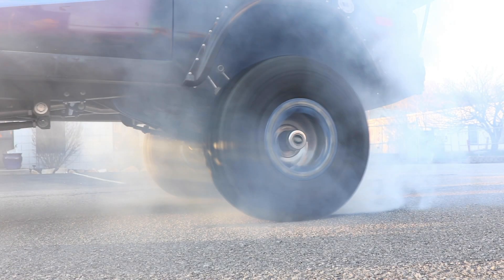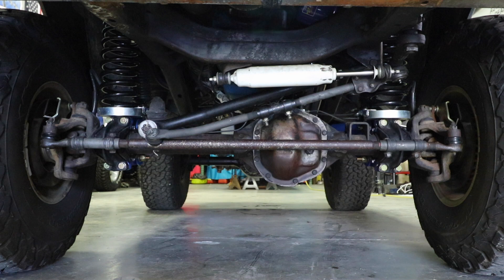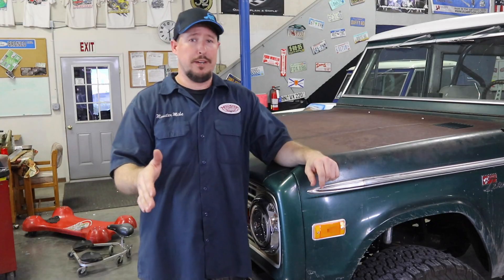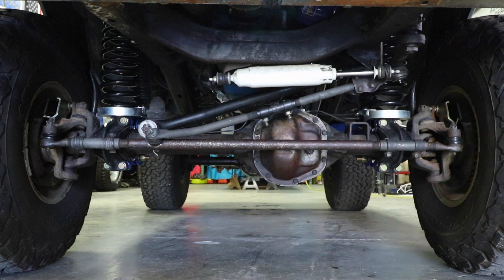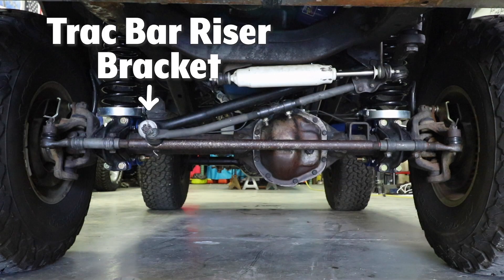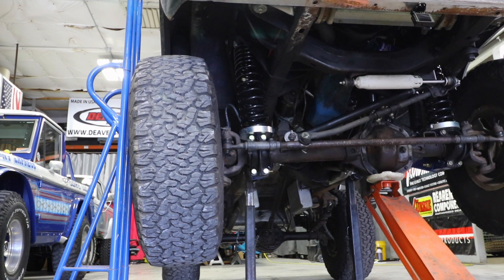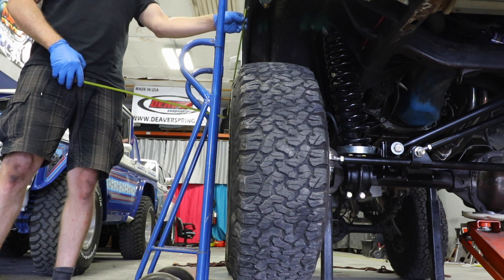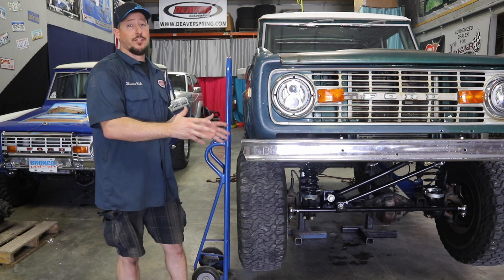What is Bump Steer?!?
Bump steer in an Early Bronco is something every Bronco Owner will experience over time. James duff offers several parts that can help cure this issue.

Getting your steering geometry correct is critical to removing as much bump steer as possible.

The dual sport heim steer system by James Duff when set up can remove worn out tie rod ends and replace them with heavy duty heim ends.

In order to get your alignment and vehicle trac set correctly after installing a lift you are going to need an adjustable trac bar:

We also recommend installing a trac bar raise bracket to restore proper geometry after raising the Bronco.

Before doing any modifications mentioned above it's imperative that you check all the bushings and connection parts of your front axle. This includes swaybar endlinks, c-busings, trac bar bushings, and all steering linkage.